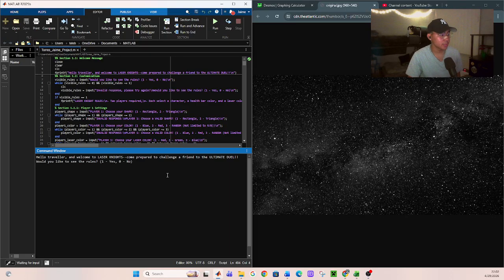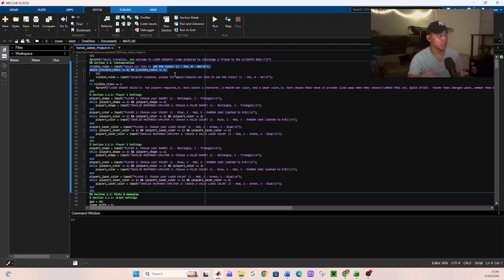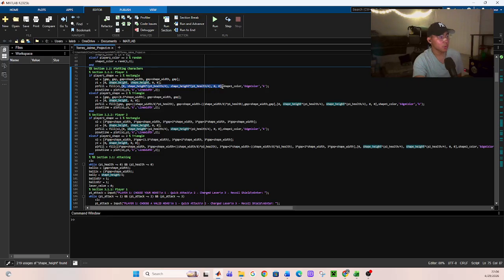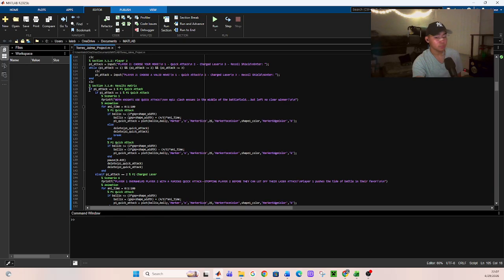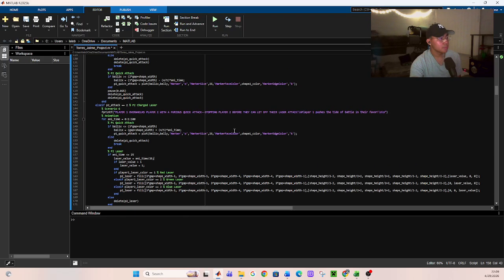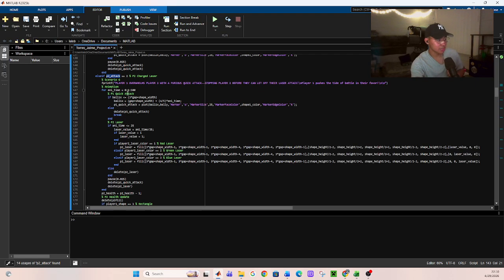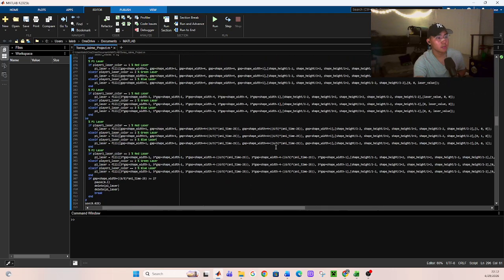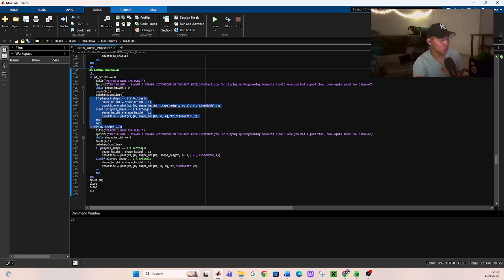Torres, Jaime - Programming Concepts Final SP26